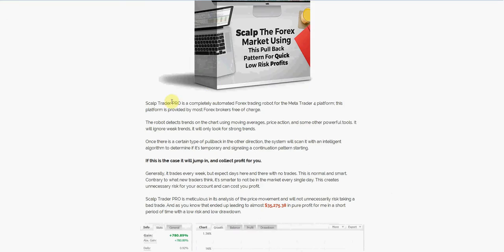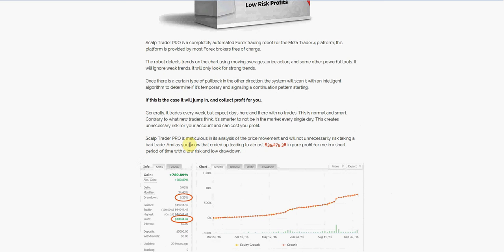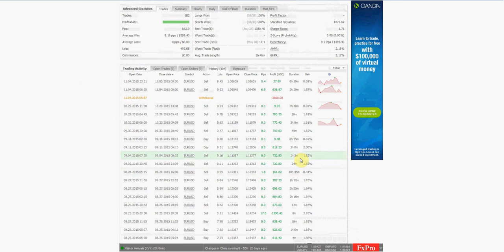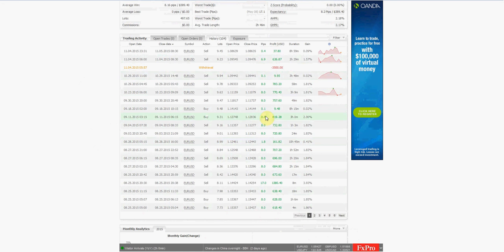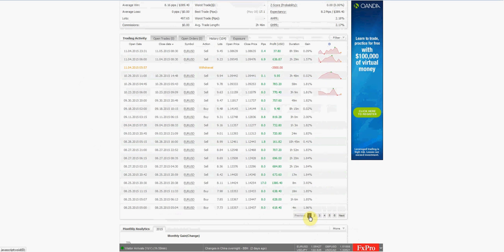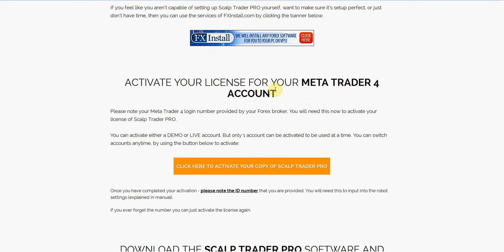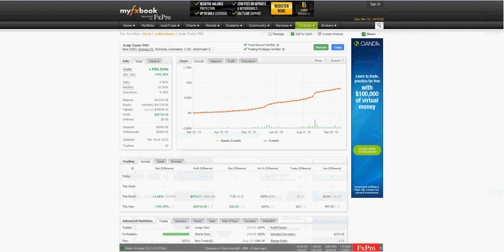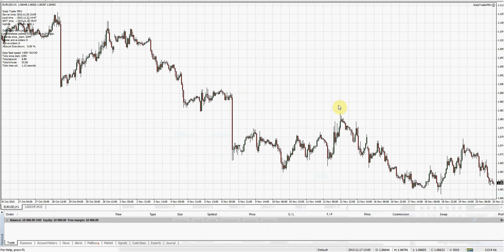Scalp Trader Pro Intro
I received an email about Scalp Trader Pro today and after viewing the results decided to give it a test. From what i could see trades are generally last from 10 minutes to a few hours. I'm curious to see how this EA manages trades once their entered. I'll be doing my trade reviews every Friday and the daily updates will be available at empireambition.com

scalptraderpro review,
scalp trader pro review,
scalptraderpro testing,
scalp trader pro testing,
scalptraderpro trades,
scalp trader pro trades,
testing scalptraderpro,
testing scalp trader pro,
review of scalptraderpro,
review of scalp trader pro,
scalp trader pro,
scalptraderpro bonus,
scalp trader pro bonus,
scalptraderpro scam,
scalp trader pro scam,